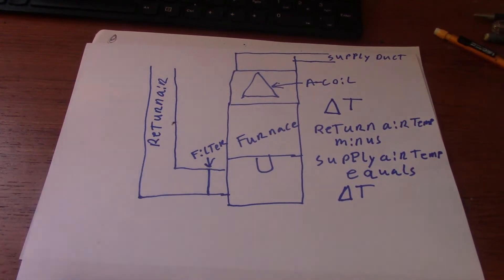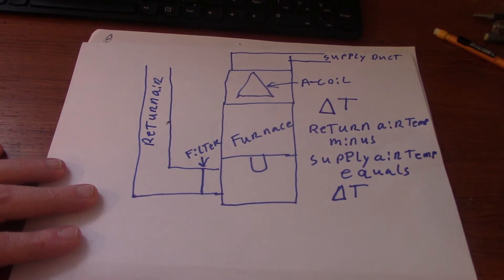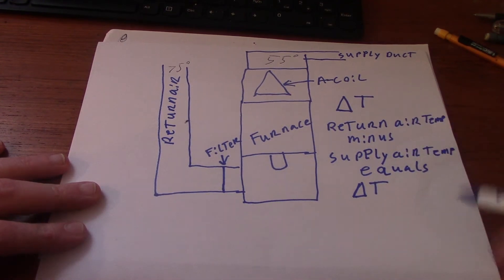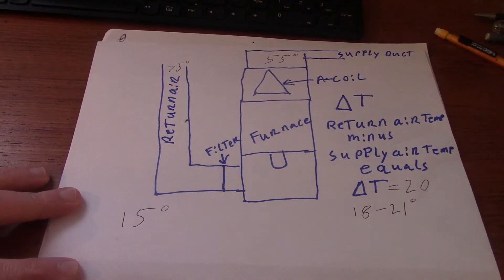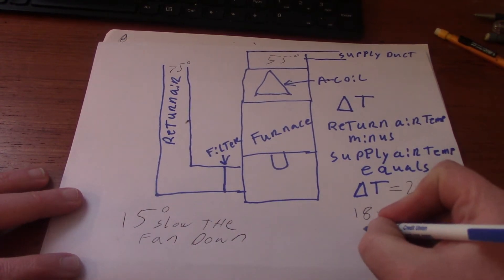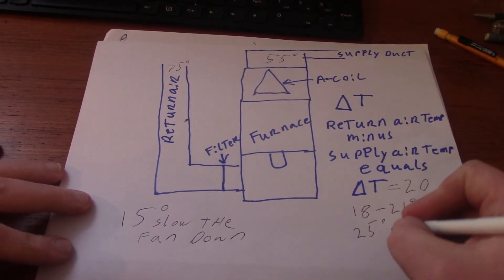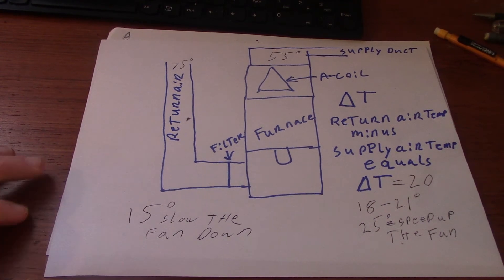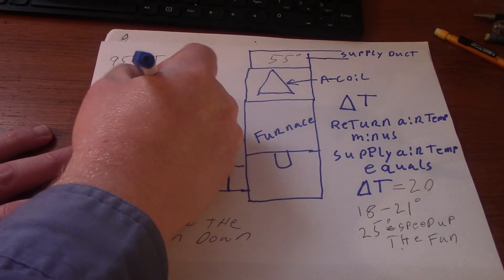How to calculate the delta T on an air conditioner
This video I show you hot to calculate the Delta T, or also called, temperature drop on a residential or commercial air conditioner. This is not a cure all for diagnostics on an air conditioner but tells you is the air flow is correct.

Remember if you do not have the correct charge on an air conditioner nothing will work correctly and you must be a trained professional to work on one.